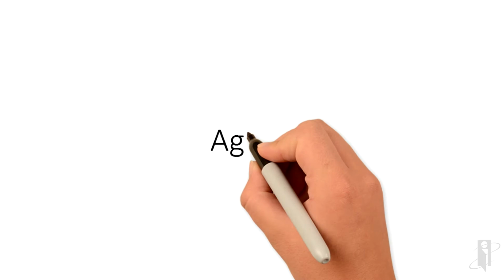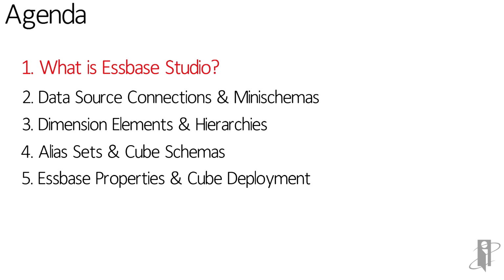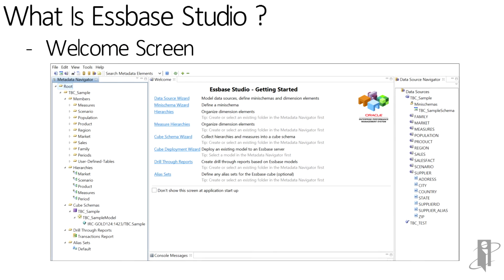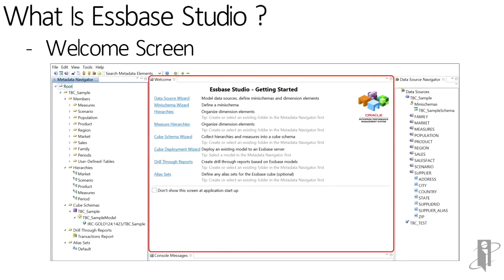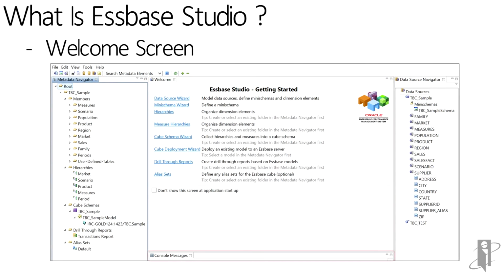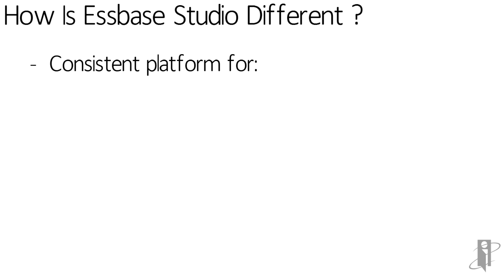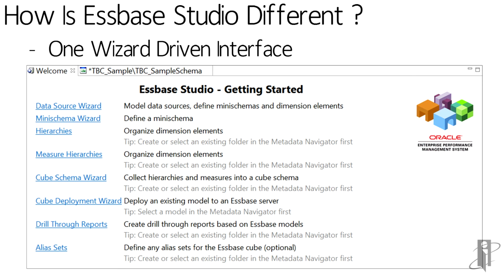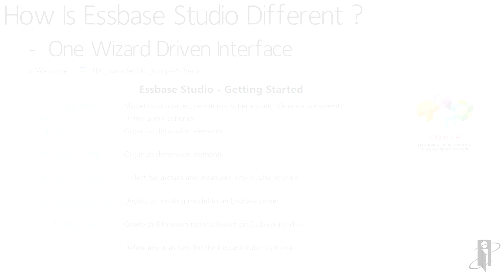What is Essbase Studio? (Part 1)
interRel presents Look Smarter Than You Are with Oracle Hyperion Essbase Studio: What is Essbase Studio? (Part 1)

Find out all about Essbase Studio with interRel's Marc Weinzimmer. If you've been looking for a great summary on what Essbase Studio is capable of, you've found it!